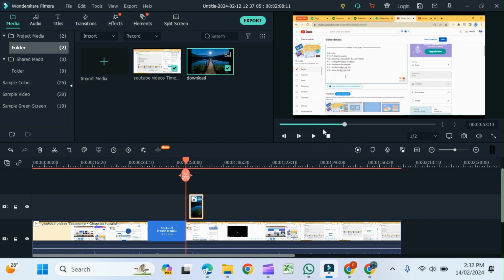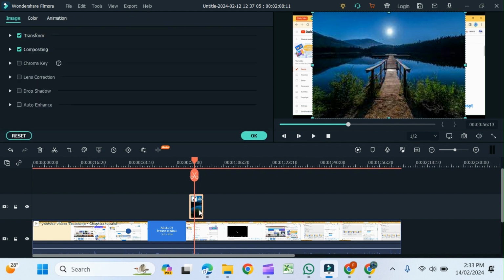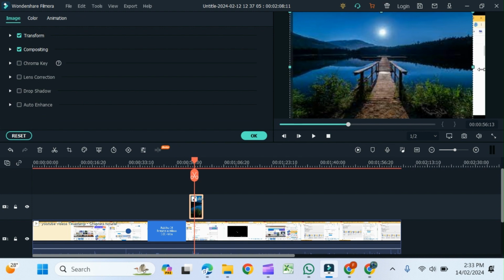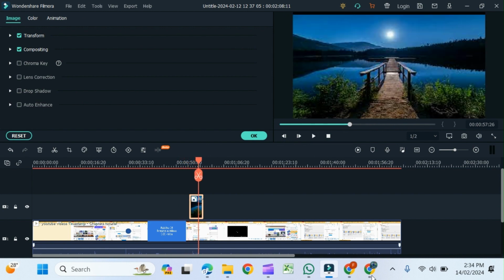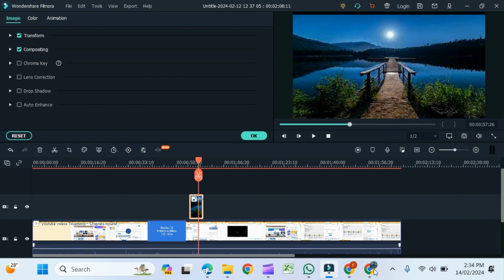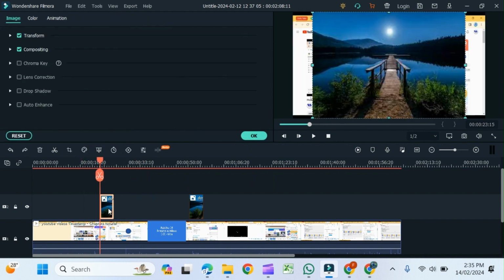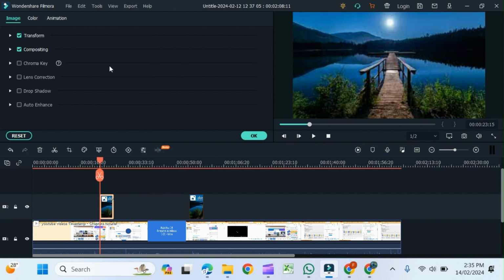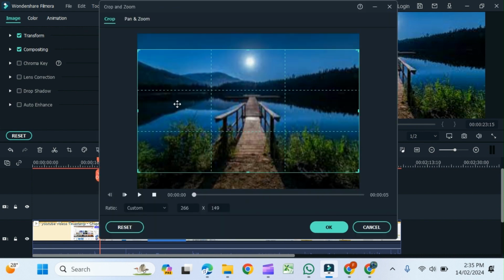Resize or crop a still image to match a videos's aspect ratio in Filmora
In this tutorial, I'll show you how to resize a still image to match your video's aspect ratio. Imagine this is our video, and I'll place an image over it. Adding it to the timeline, you'll notice the project's aspect ratio is 16:9, while the image's ratio is 1:1.
To adjust, I double-click and drag to resize. This allows you to crop or resize the image to fit the video's aspect ratio. You can also crop it using the crop and zoom tool. When you click "crop to fit," it adjusts to the video's ratio.
Let's see it in action. The image is now cropped, aligning with the video's aspect ratio. This technique ensures your images match your video's aspect ratio. Take care!

More Videos of Filmora Tutorial for beginners